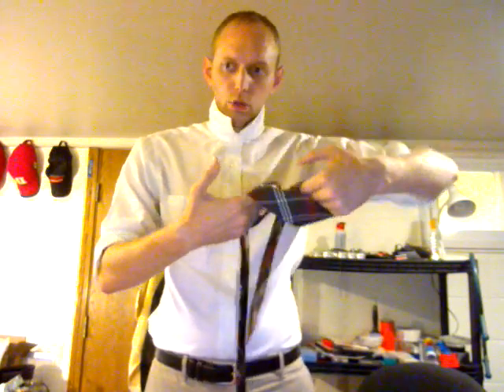How to tie a tie the right length on the first try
This is a very fast and easy way to tie a "four-in-hand" knot. I couldn't find a tutorial with the exact way I do it so I made one. This method gives you a tie that's the right length every time on the first try.